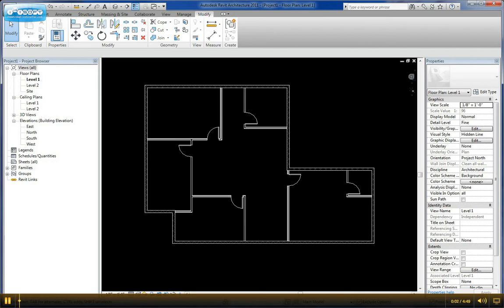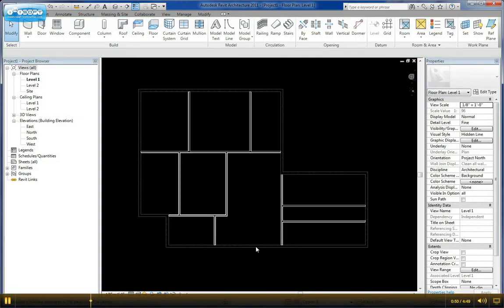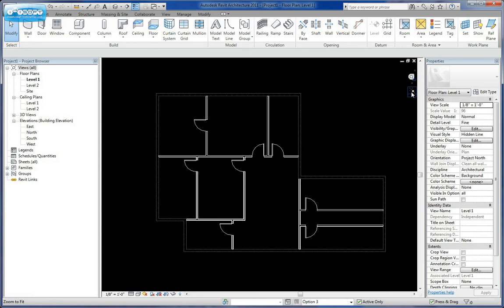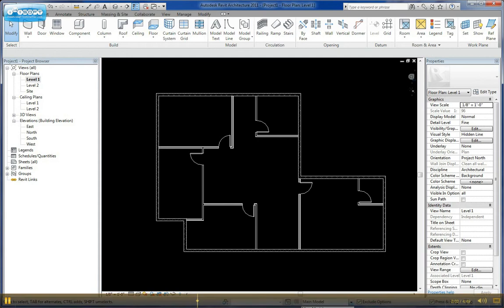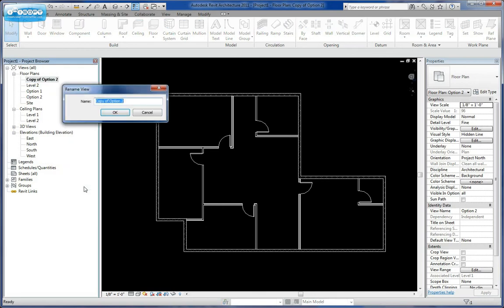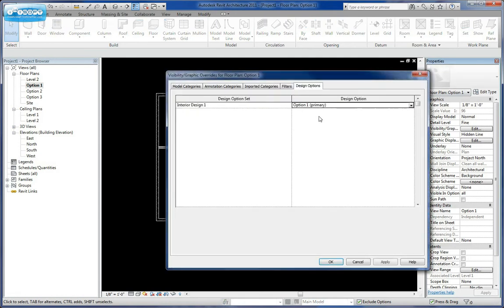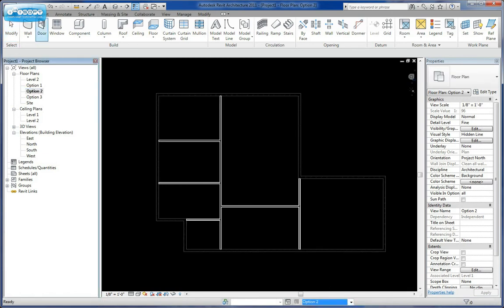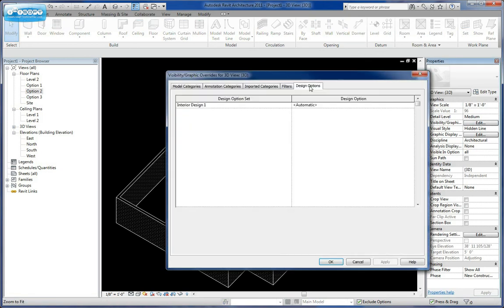Design Options (part 2)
Developing and using design options in your Revit Architecture models.